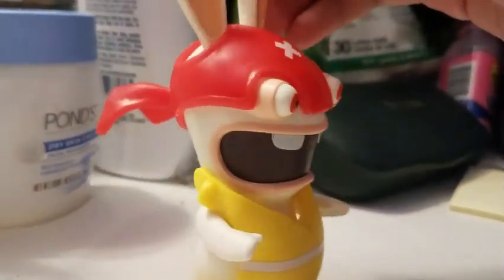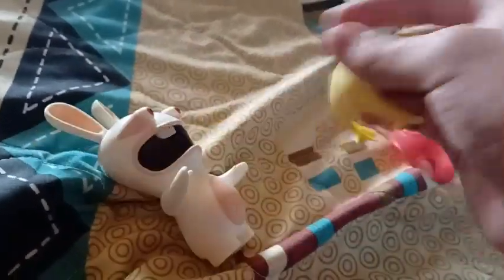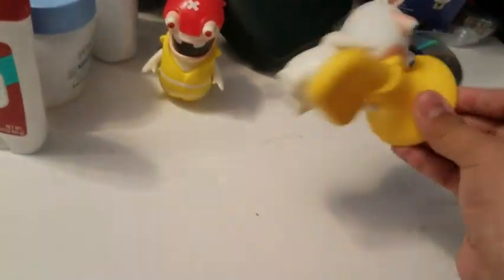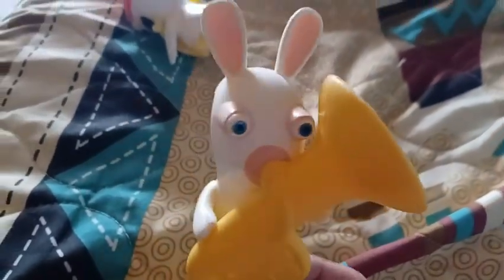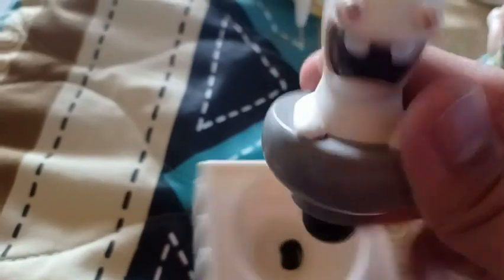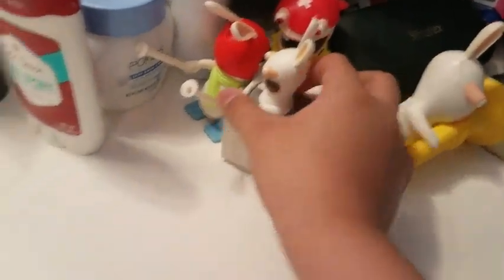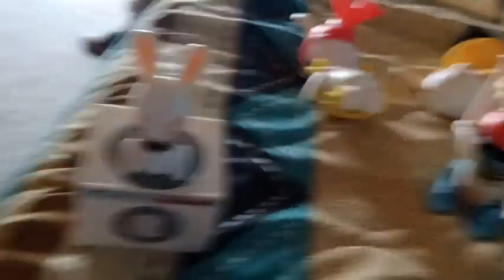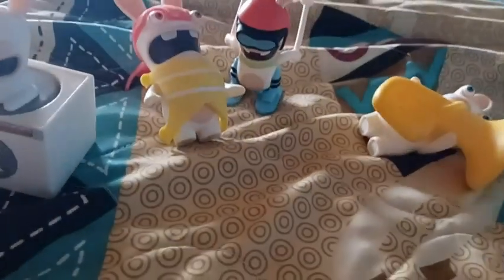My Raving Rabbids Mcdonald's France 2010 Toys in 2023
These are Rabbids/ Lapins Cretins toys from Mcdonald's back in 2010 in France only. I Got these on Ebay back in April 2021 and these are what they look in 2023